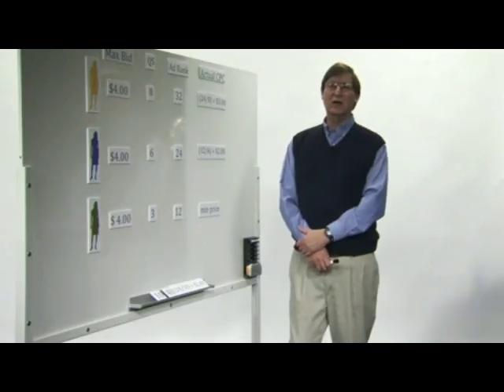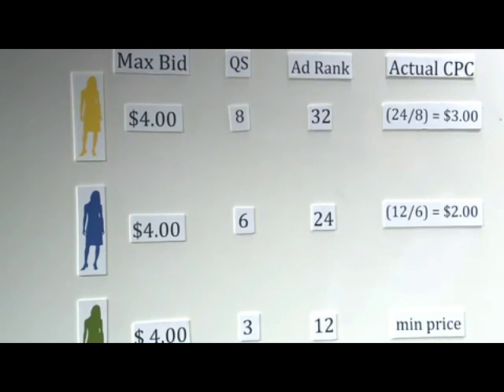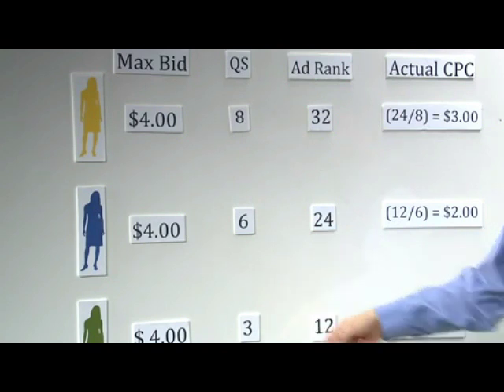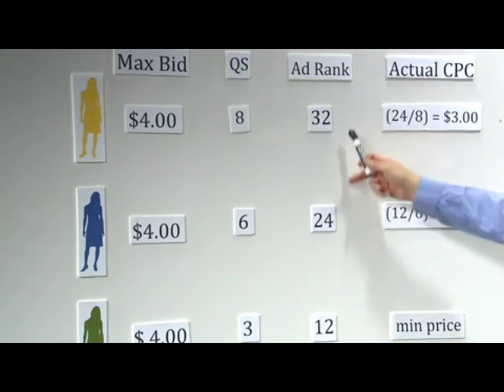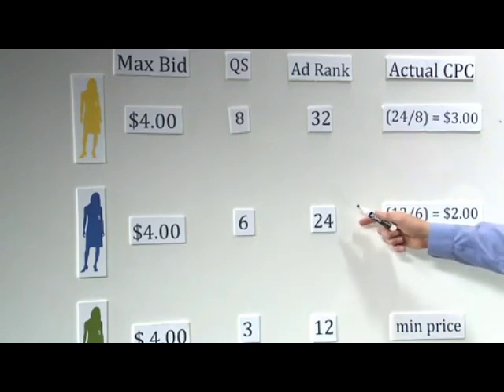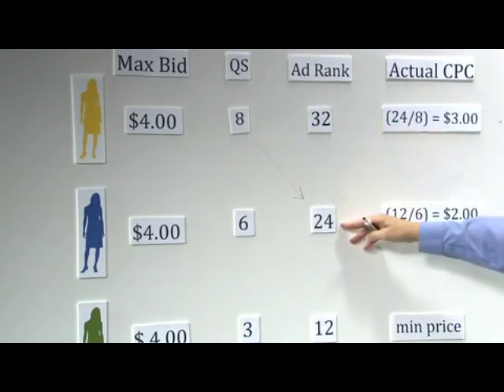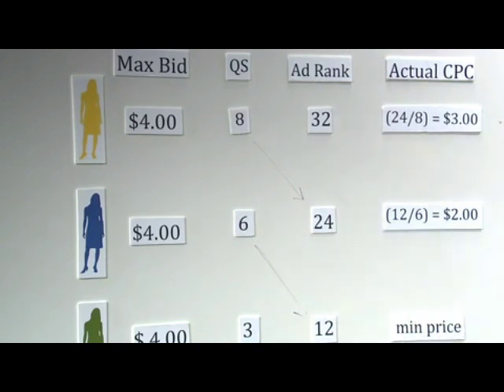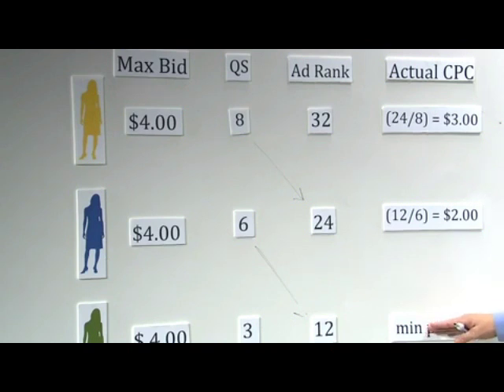Search Advertising With Google: Part 7 - Example of an Adwords Auction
Google Chief Economist, Hal Varian, shows an example of an Adwords bidding auction and demonstrates which role Quality Score plays in Google Adwords system, how it affects bids and positions for keywords.